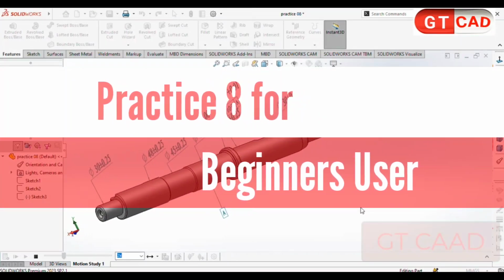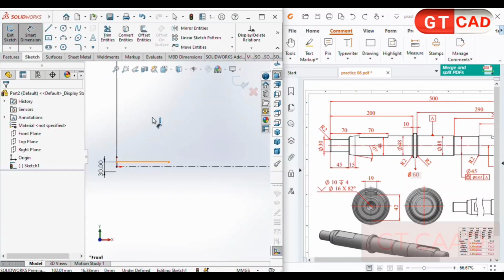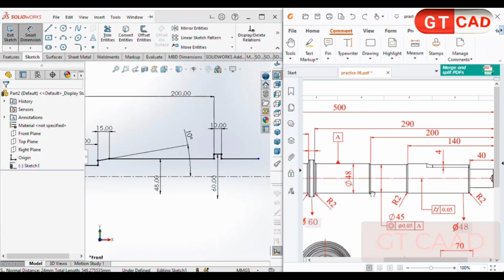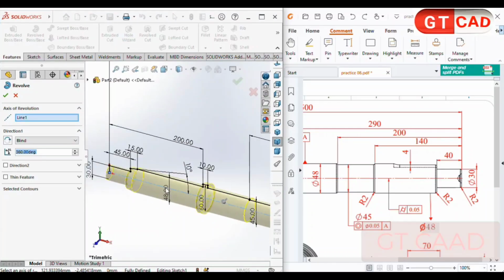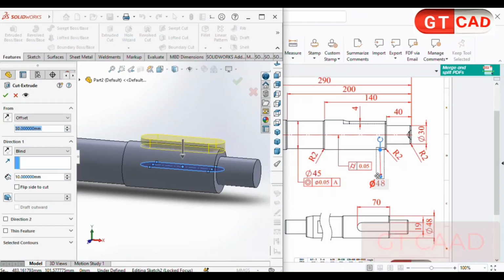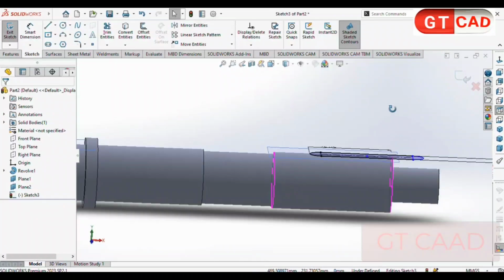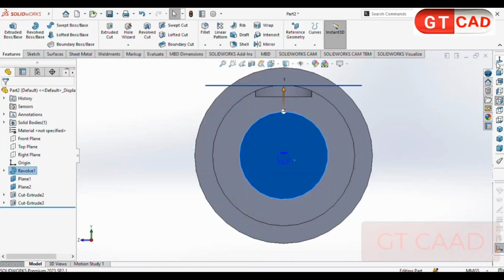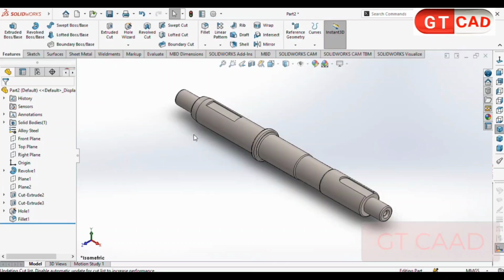practice for beginner | best practice to model all shaft in solidworks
All Practice files are exist in Telegram Channel
link to download the files

More than 50 Mechanism and practices in GT CAAD Channel to learn solidworks & Autodesk inventor.